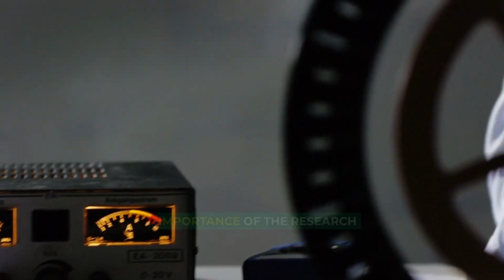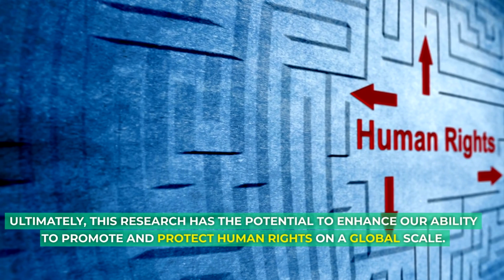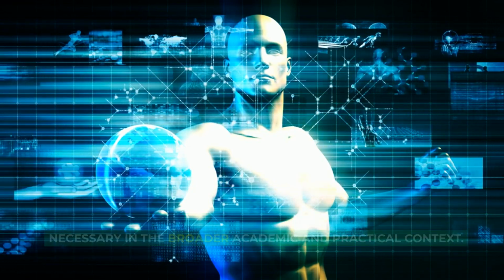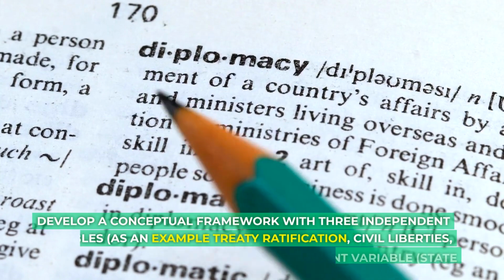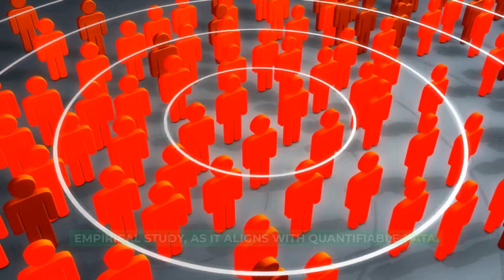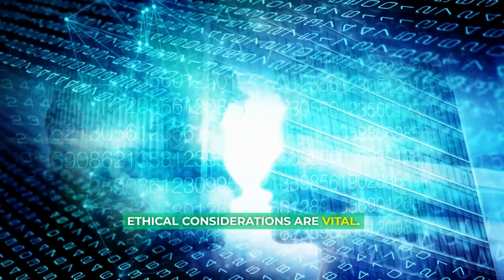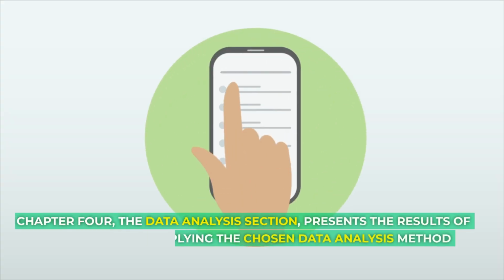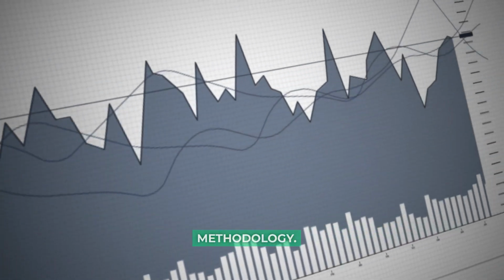The Impact of International Human Rights Treaties on State Behavior: A Longitudinal Study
The research topic, "The Impact of International Human Rights Treaties on State Behavior: A Longitudinal Study," holds profound importance in the realms of international relations, human rights advocacy, and policymaking.

Firstly, understanding the implications of international human rights treaties on state behavior is critical for shaping the global landscape of human rights protection. These treaties serve as the cornerstone of the international human rights regime, and investigating their influence can provide insights into their efficacy. By examining whether treaty ratification correlates with improvements in civil liberties, reductions in political repression, and increased international cooperation, this research can shed light on the effectiveness of these crucial agreements. Such knowledge can guide international organizations, governments, and non-governmental organizations in their efforts to promote and safeguard human rights worldwide.

Secondly, the research topic addresses a significant gap in empirical evidence. While international human rights treaties have proliferated over the years, there is a dearth of comprehensive studies that systematically analyze their impact on state behavior over time. Bridging this gap is essential as it offers a more nuanced understanding of the complex relationship between international legal commitments and real-world outcomes. As the global community continues to grapple with issues of human rights violations and international cooperation, empirical insights derived from this research topic can provide valuable guidance and inform evidence-based policy decisions.

Lastly, this research topic contributes to the broader academic discourse on international relations and human rights studies. It advances the field by adopting a longitudinal approach, allowing researchers to observe trends and patterns in state behavior over extended periods. By investigating not only the immediate effects but also the long-term consequences of treaty ratification, this research can shape the academic agenda and stimulate further exploration into the intricate dynamics between international law and state conduct. In sum, the research topic's significance lies in its potential to inform practical actions, bridge knowledge gaps, and enrich academic scholarship in the critical domains of human rights and international relations.